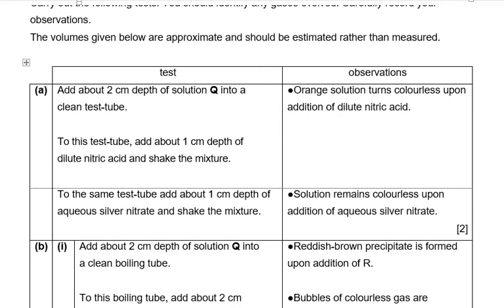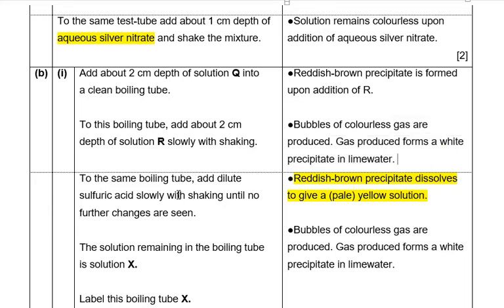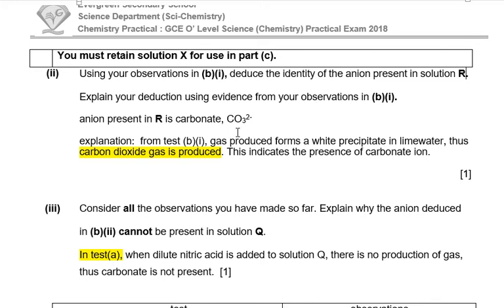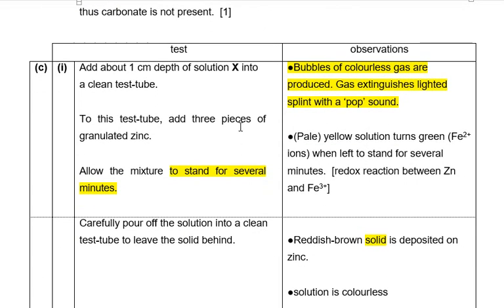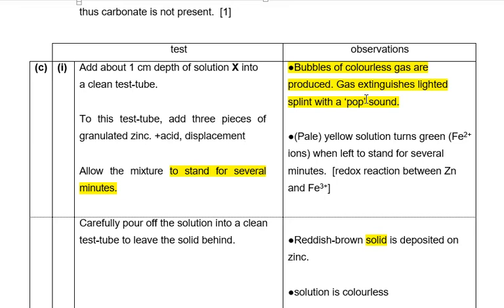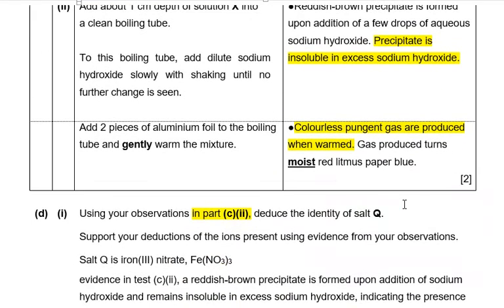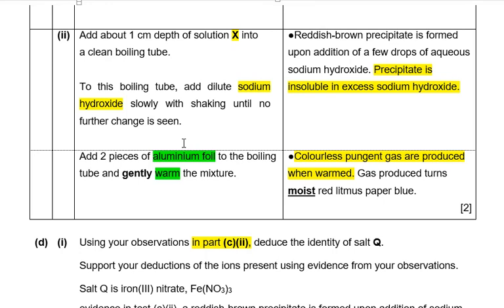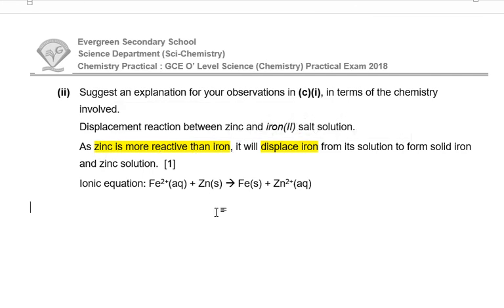2018 O level Sci Chem Practical Paper